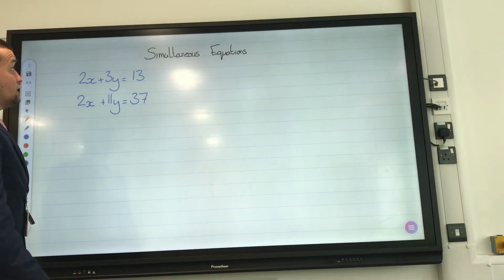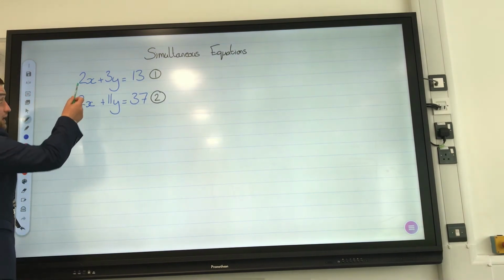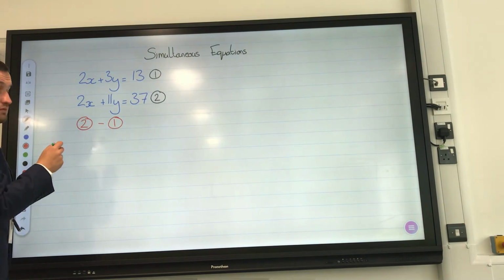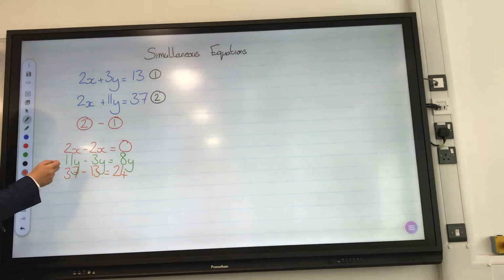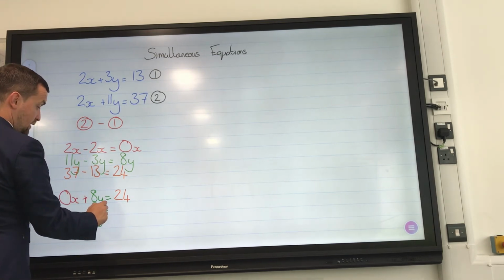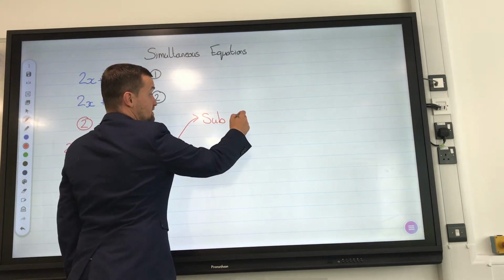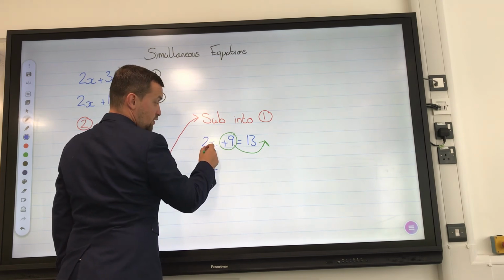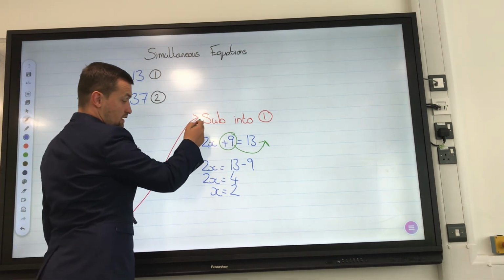Simultaneous Equations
In this lesson we are solving equations by elimination where the number in front of one of the unknowns is the same.